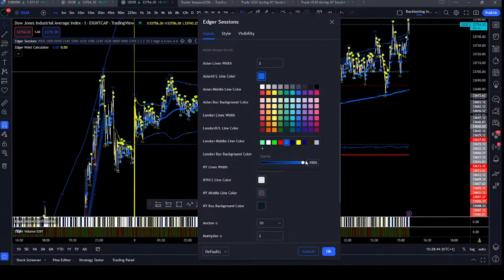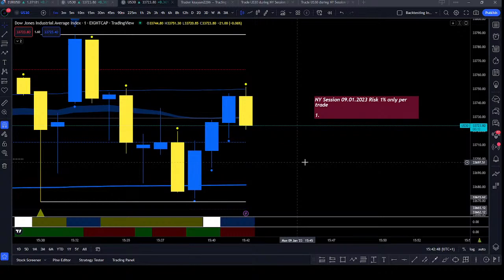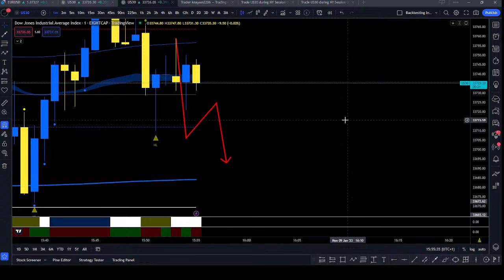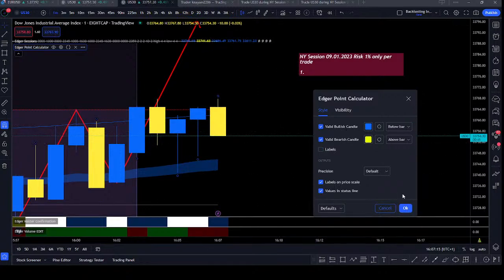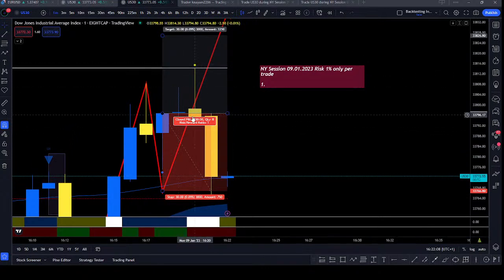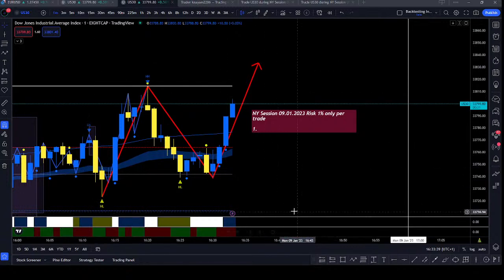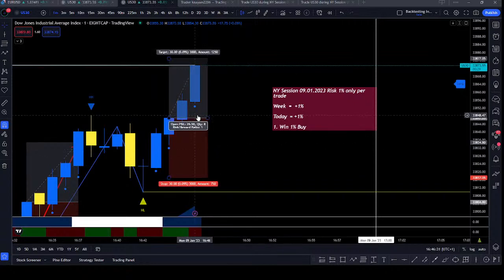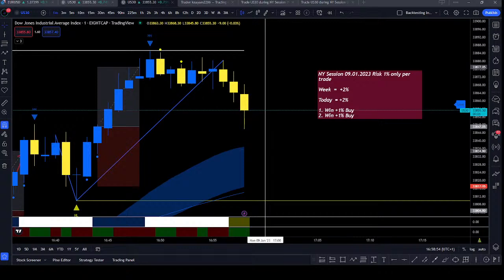09.01.2023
I am trading US30 regularly NY session using the tools created by me. Also, I will demonstrate how the Edger Trading system is used.